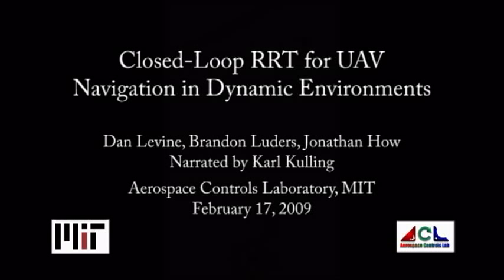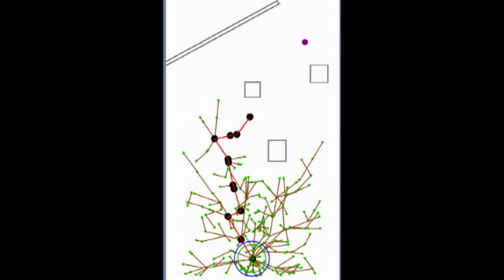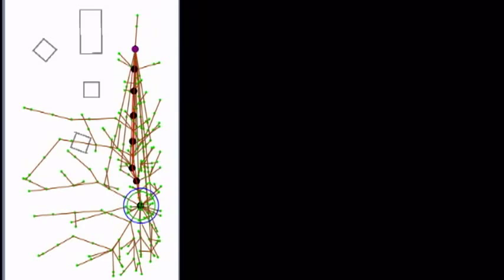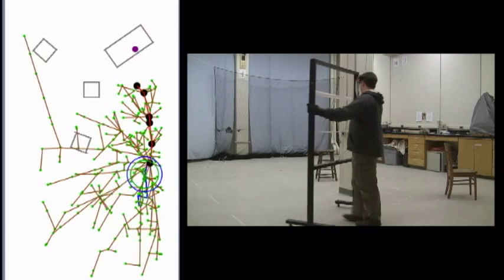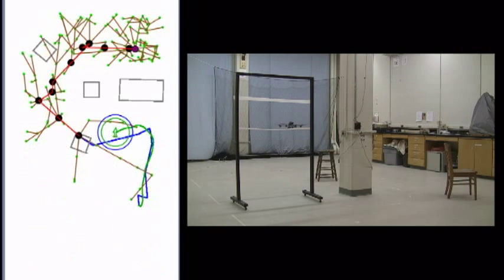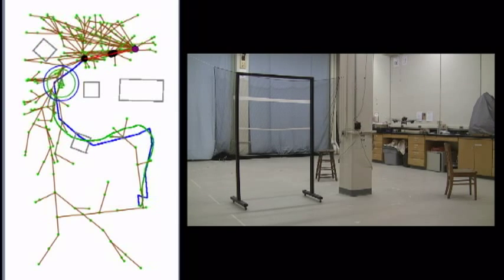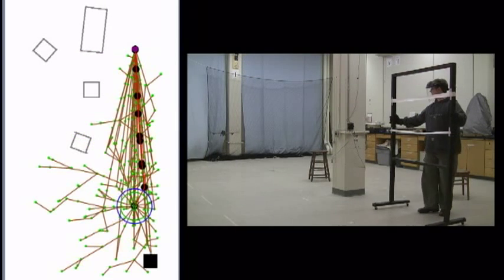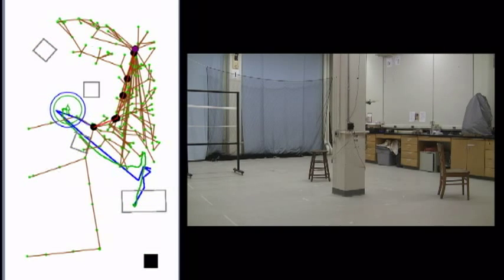MIT ACL - Closed-Loop RRT for UAV Navigation in Dynamic Environments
Closed-Loop RRT for UAV Navigation in Dynamic Environments